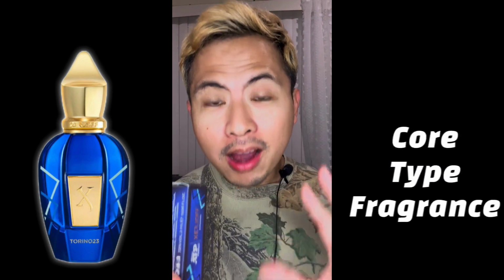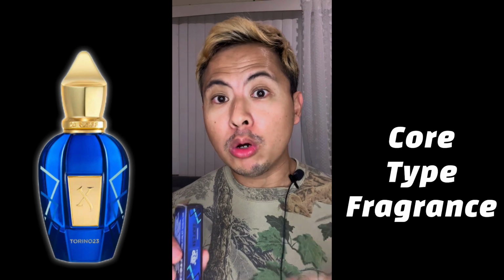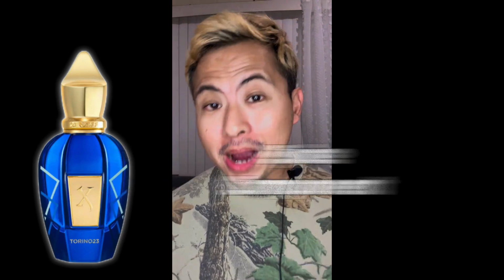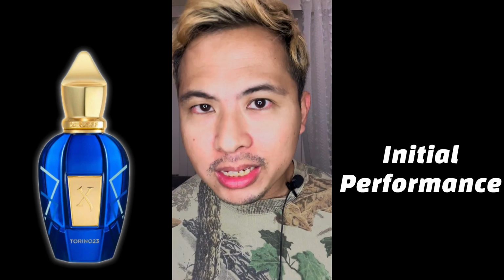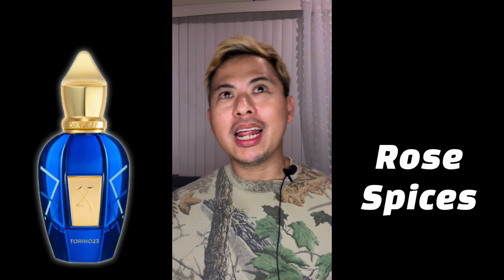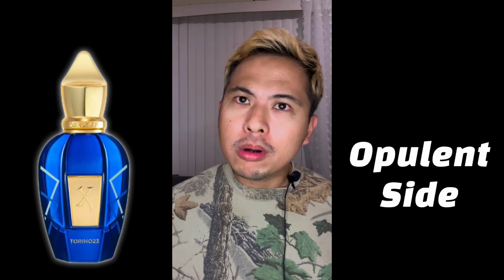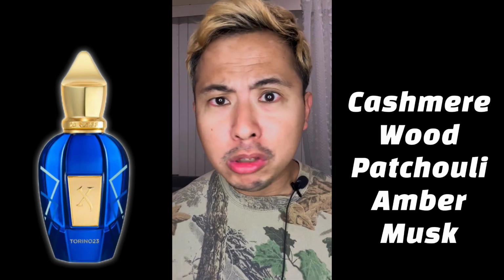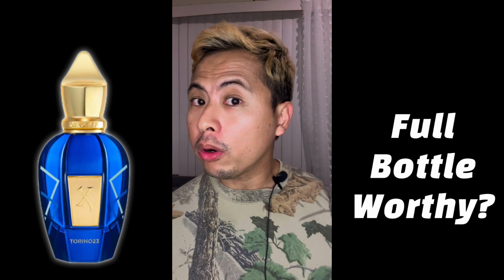NEW XERJOFF TORINO 23 REVIEW 2023 | THE HONEST NO HYPE FRAGRANCE REVIEW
Wow, this fragrance definitely made an impression on me that it shot right up to the priority list of reviews. This is my No Hype Review on Xerjoff Torino23! On this video I'll do a quick recap of the previous Torino releases and how this one is different! As always I'll go over scent development, notes not on paper, usage, performance and everything in between! Enjoy!